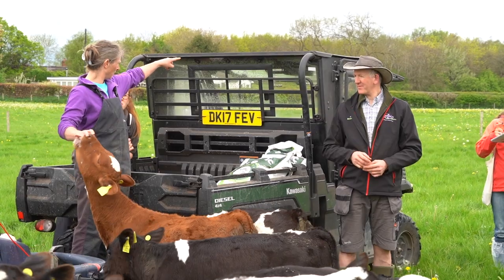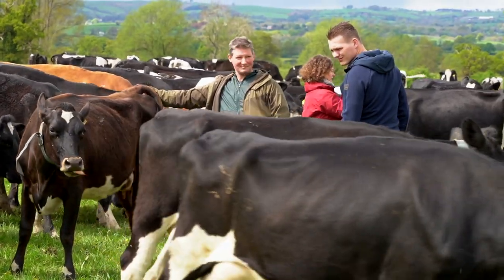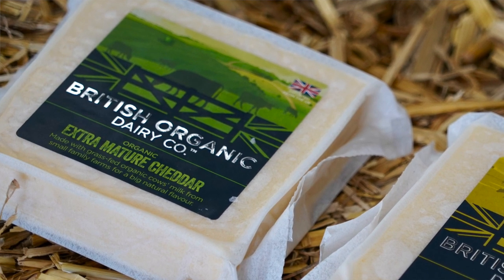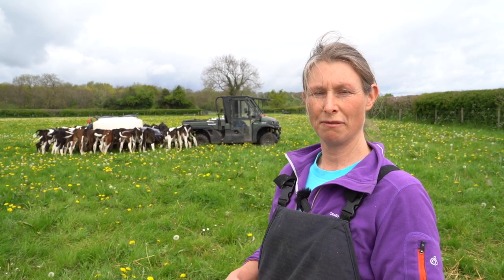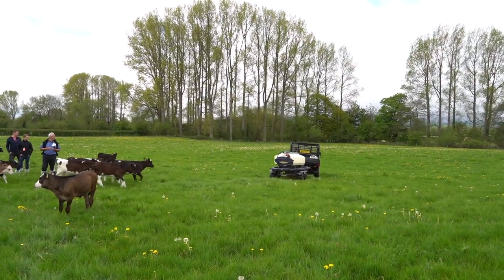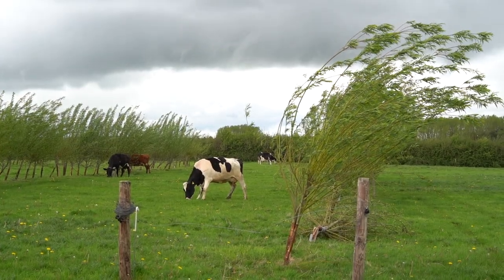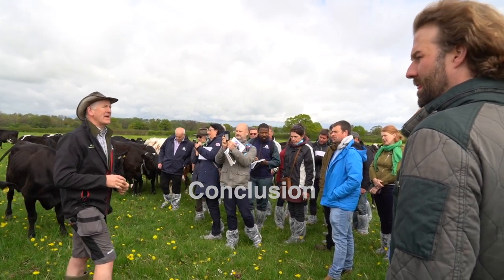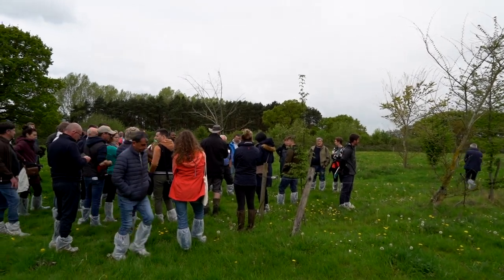Exploring Agroforestry in Organic Dairy – NEFERTITI Cross Visit at Tim and Louise Downes' farm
00:00 Introduction
00:34 Milk performance and market
01:35 Breeding strategy
02:09 Outdoor calf feeding
02:57 Pasture Management
03:17 Agroforestry
04:04 Conclusion